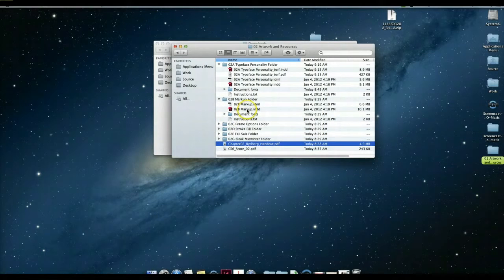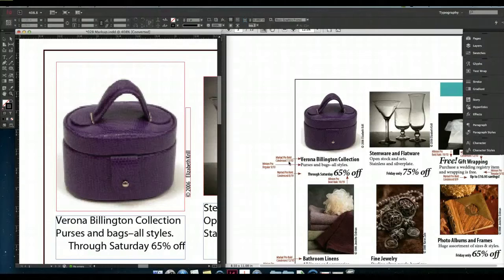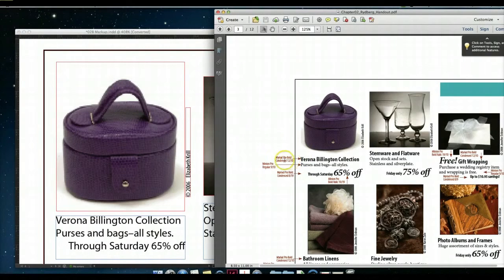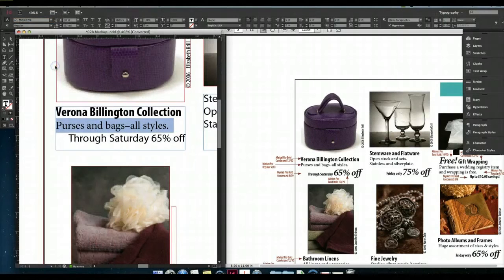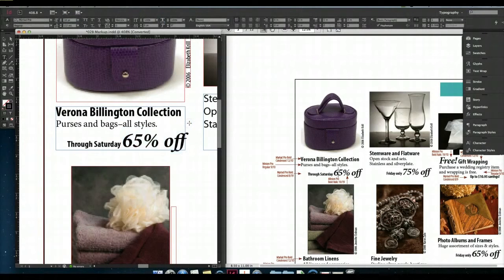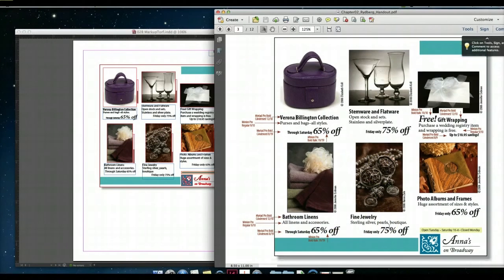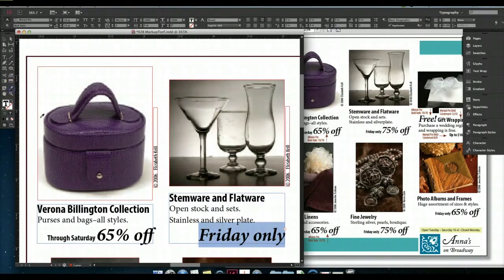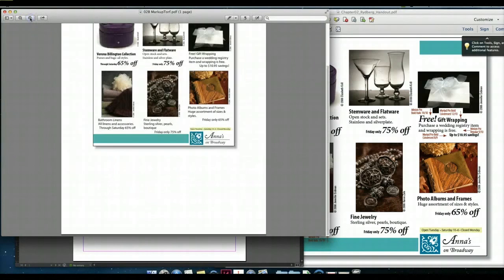A Discussion of the Anna's Exercise